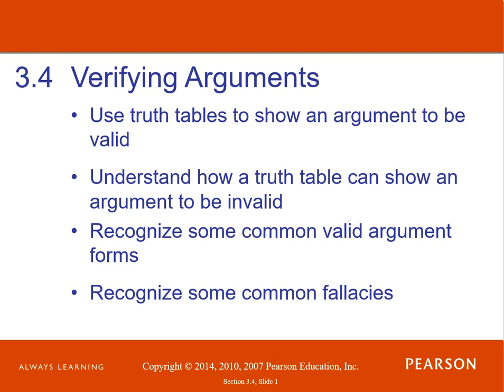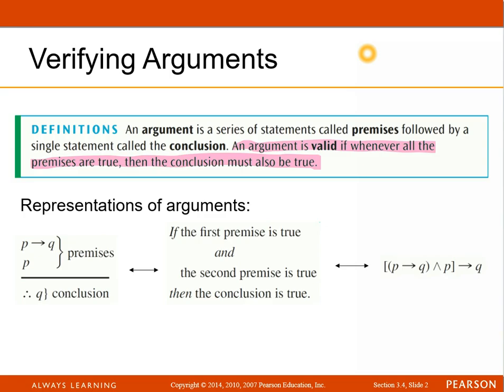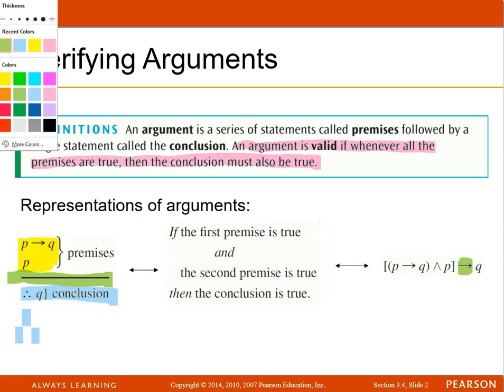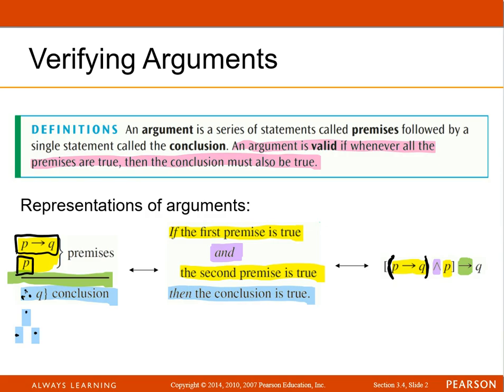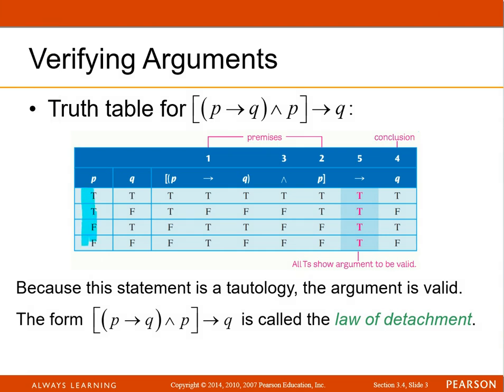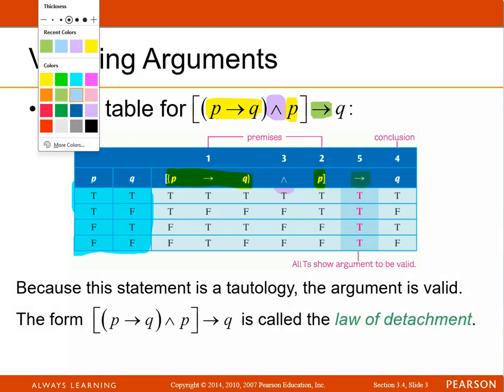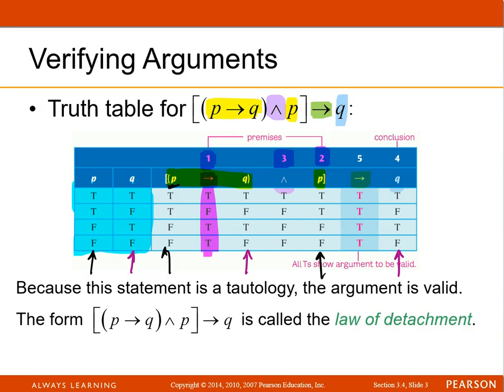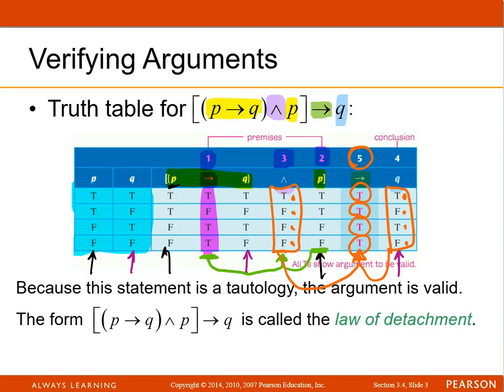M110 - Section 3.4 PowerPoint Lecture - Part 1